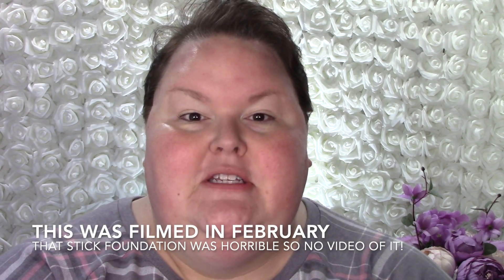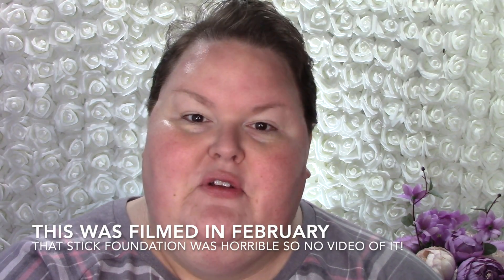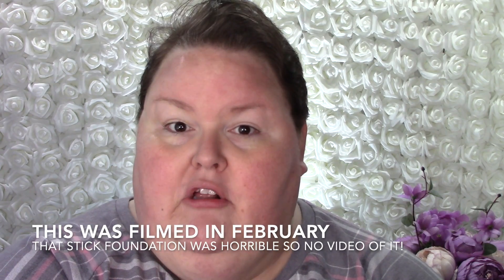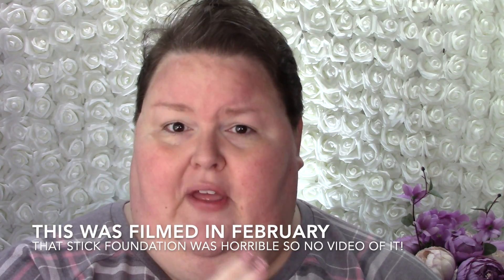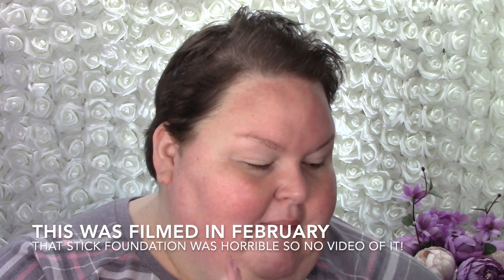Winning at Catfish: Full Face of Wet N Wild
You can now find me on MyFitnessPal. Just search for AtHomewithMisty

*Weight Scale
*Collagen Powder
*Cocobutter Wafers
*Hydroflask Tumbler
*Hydroflask 40oz Water Bottle: B01GW2GFGC
*Food Scale
*Meal Prep containers

* I am a participant in the Amazon Services LLC Associates Program. This service is at no cost to you and does not influence my purchases and or future reviews.